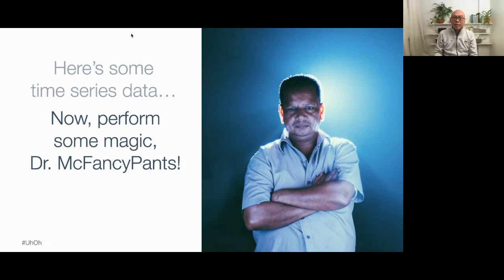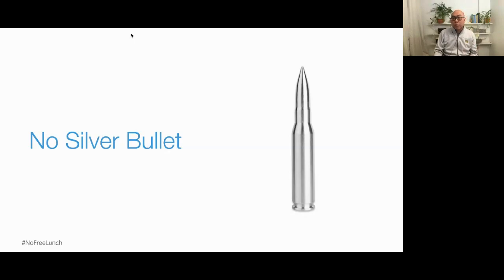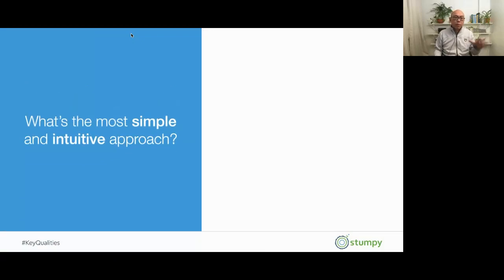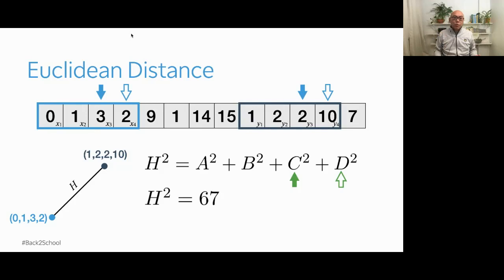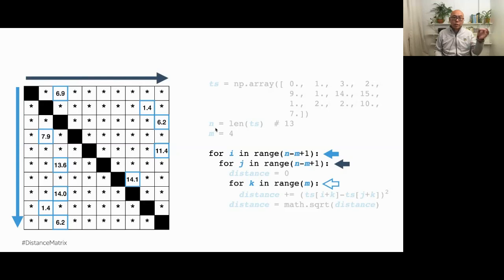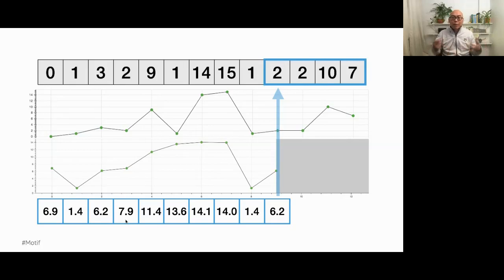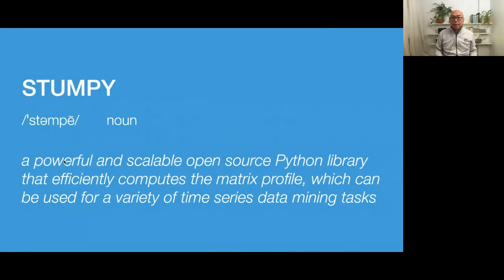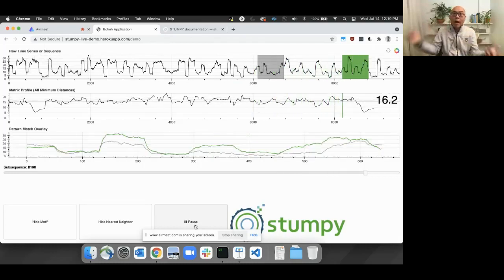Modern Time Series Analysis with STUMPY | SciPy 2021